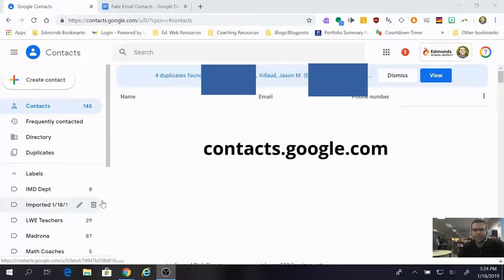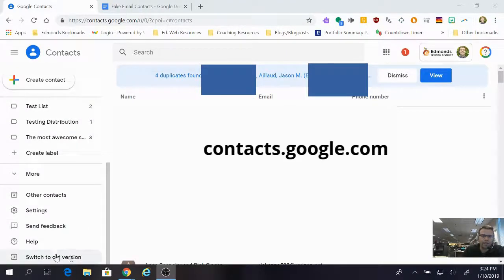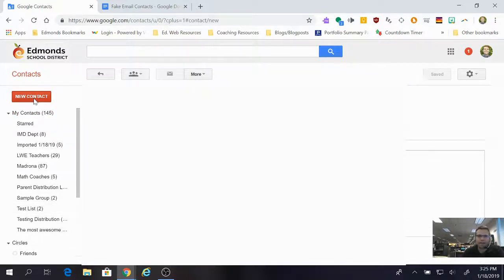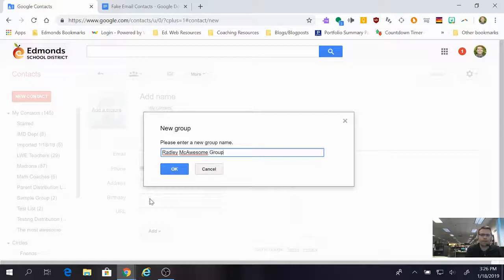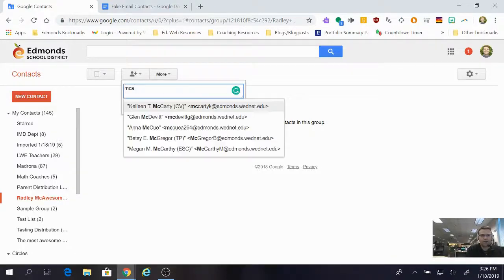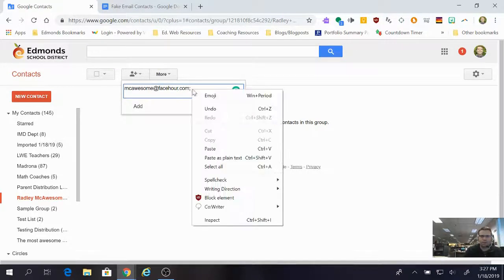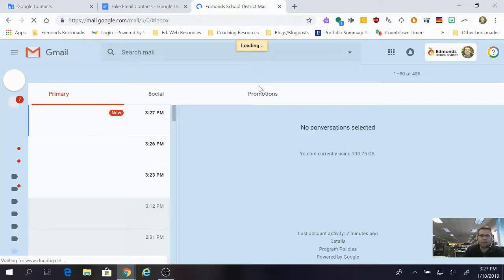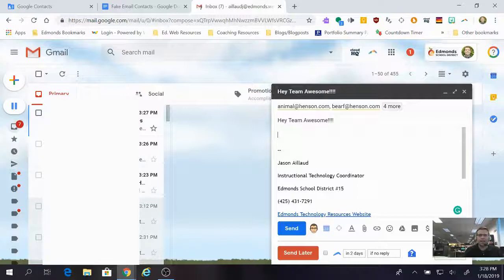Create Distribution List in GMail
Create a distribution list in GMail!